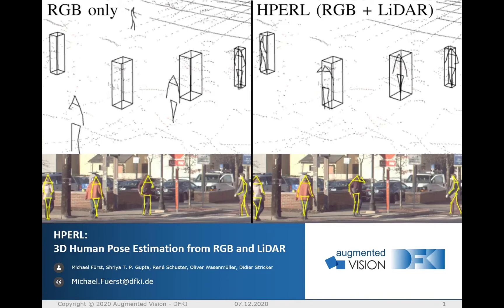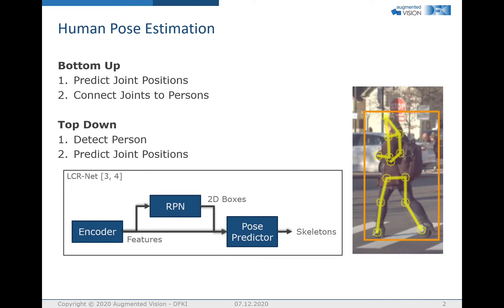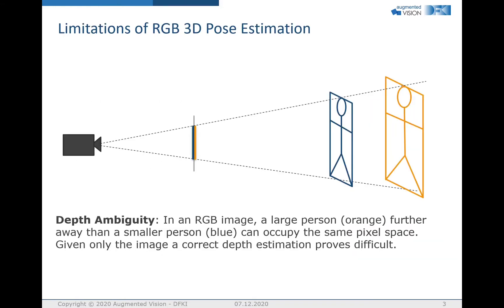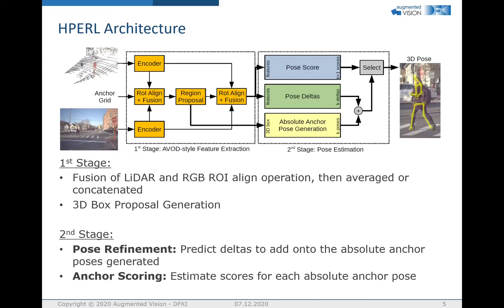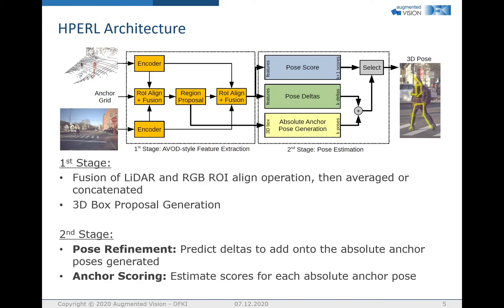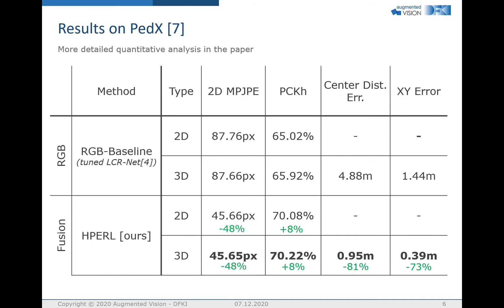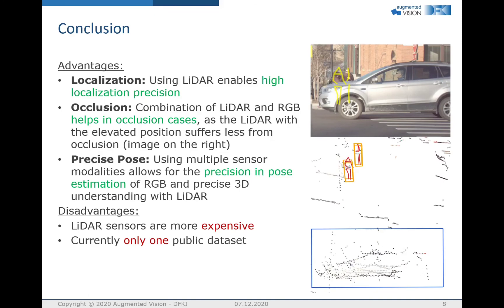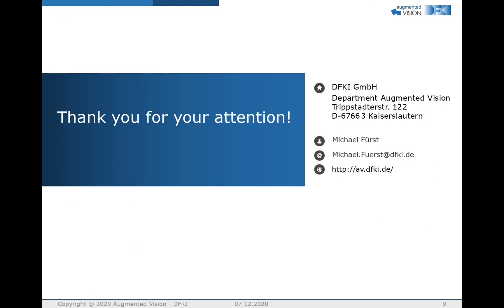HPERL: 3D Human Pose Estimation from RGB and LiDAR - ICPR 2020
Video presentation for our paper "HPERL: 3D Human Pose Estimation from RGB and LiDAR" published at the IEEE International Conference on Pattern Recognition (ICPR) 2020.

Abstract:
In-the-wild human pose estimation has a huge potential for various fields, ranging from animation and action recognition to intention recognition and prediction for autonomous driving. The current state-of-the-art is focused only on RGB and RGB-D approaches for predicting the 3D human pose. However, not using precise LiDAR depth information limits the performance and leads to very inaccurate absolute pose estimation. With LiDAR sensors becoming more affordable and common on robots and autonomous vehicle setups, we propose an end-to-end architecture using RGB and LiDAR to predict the absolute 3D human pose with unprecedented precision. Additionally, we introduce a weakly-supervised approach to generate 3D predictions using 2D pose annotations from PedX. This allows for many new opportunities in the field of 3D human pose estimation.